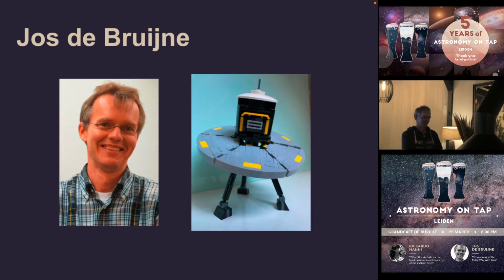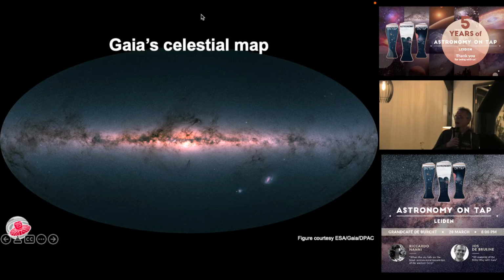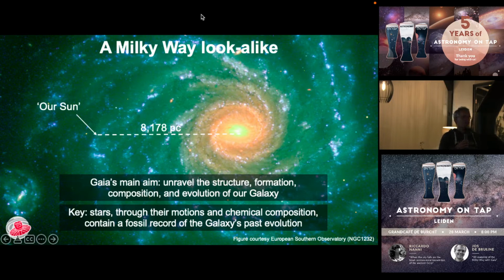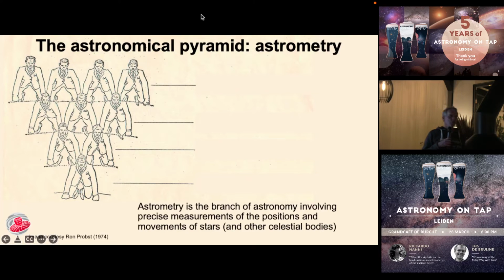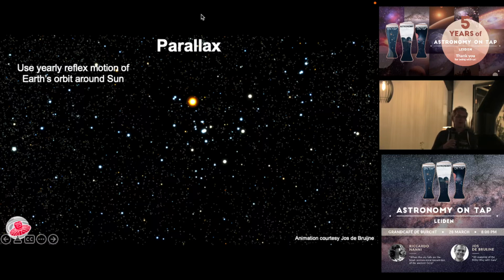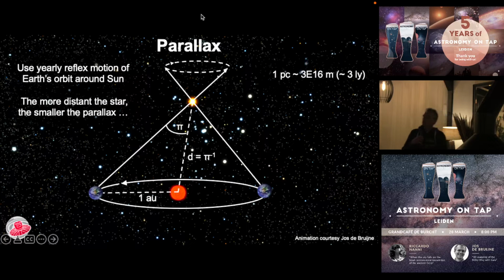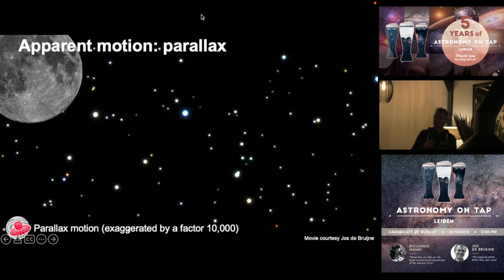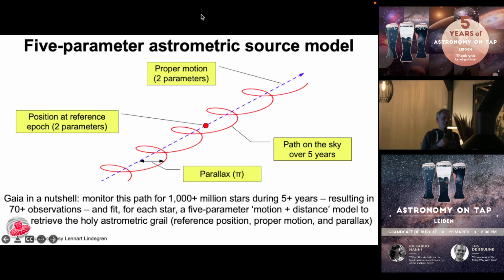Jos de Bruijne: “3D mapping of the Milky Way with Gaia”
This event took place at Grandcafé de Burcht in Leiden on March 28, 2022.

Jos de Bruijne is a staff astronomer at the European Space Agency. He has been working on the Gaia mission since 2002. The core product of the Gaia mission is its 3D catalogue of nearly 2 billion stars in the Milky Way galaxy. In his talk, Jos will present the measurement principle of Gaia. He will explain how simply watching the sky for a few years reveals direct information on the distances to stars.

The other speaker of the night was Riccardo Nanni with a talk titled "When the sky falls on the head: astronomical knowledge of the ancient Celts".